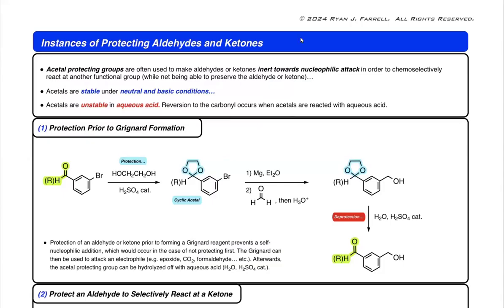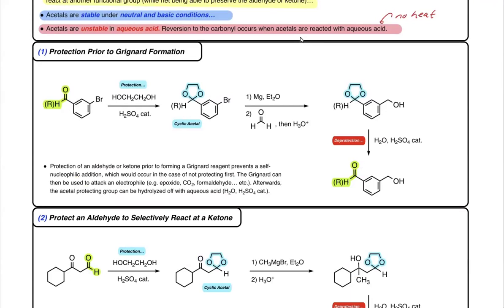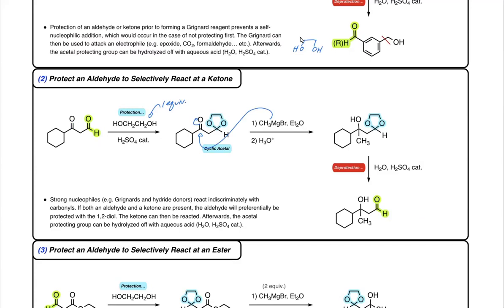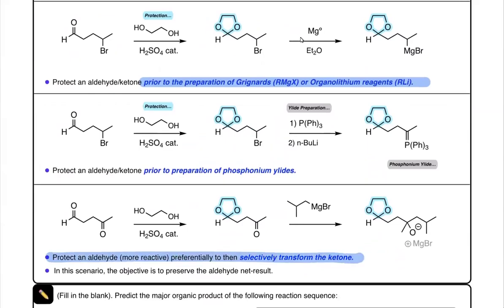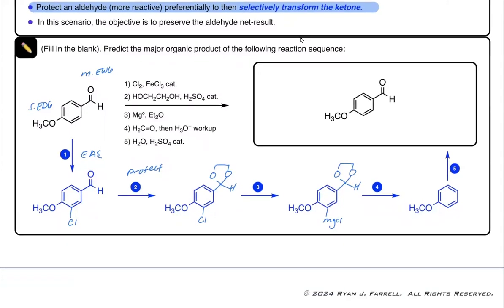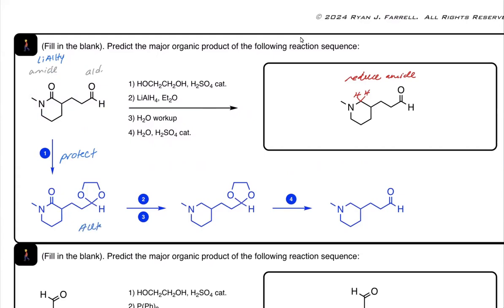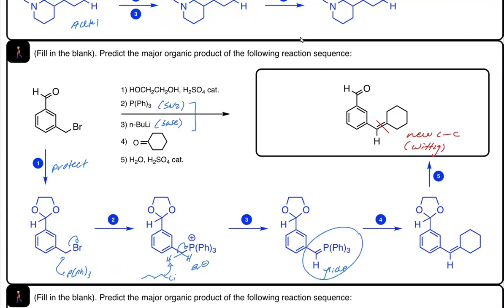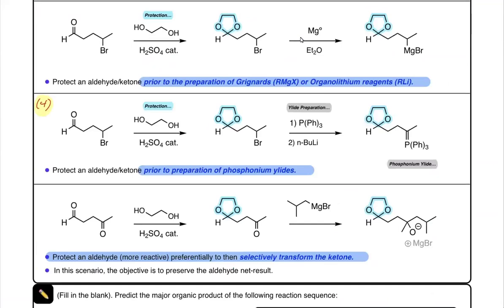Acetal Protecting Groups – When is Protection Necessary? Protecting Aldehydes and Ketones Examples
Video Objectives.
(1) To breakdown the contexts in which an Acetal / Ketal "Protecting Group" is required in a synthesis.

(2) To illustrate the timing of protecting an aldehyde or ketone in a synthesis.

(3) To reinforce how to remove acetal protecting groups using hydrolysis in aqueous acid.

(4) To contrast examples of acetal protecting group usage in problem-solving.